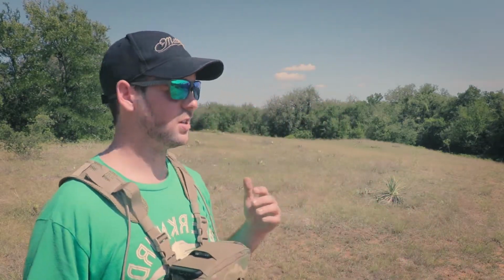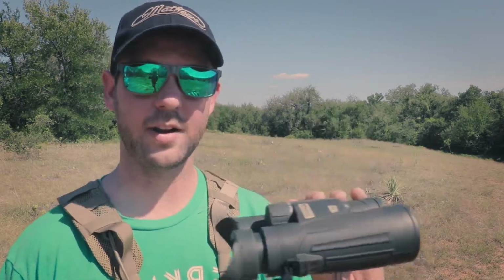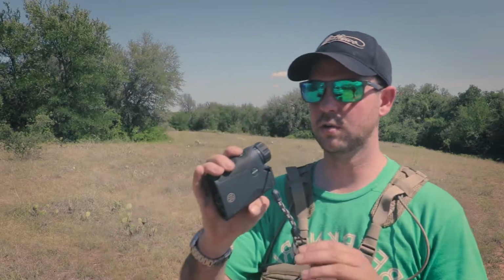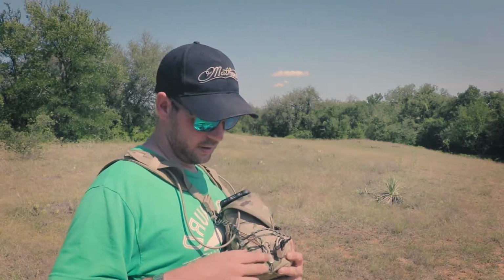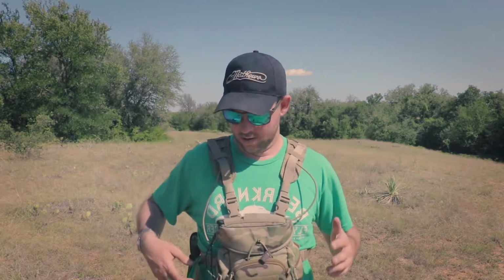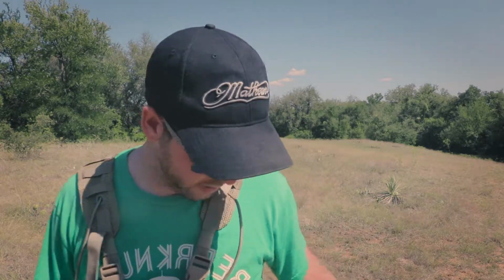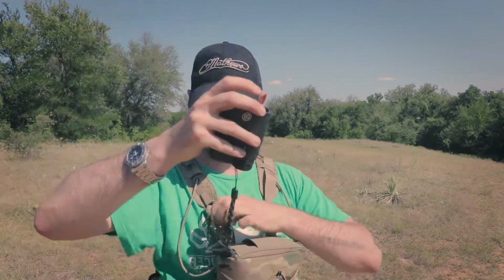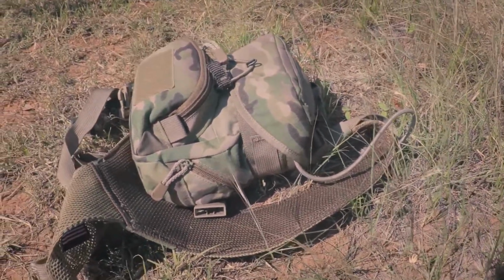The Best Hunting Bino Setup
On any big game hunt, one of my favorite pieces of kit is the Alaska guide creations bino pack. This hangs in front where it is easy to access my Steiner Predator 10x42mm binoculars, my Sig 2200MR rangefinder, my phone, my calls, a wind puffer, and of coarse toilet paper.